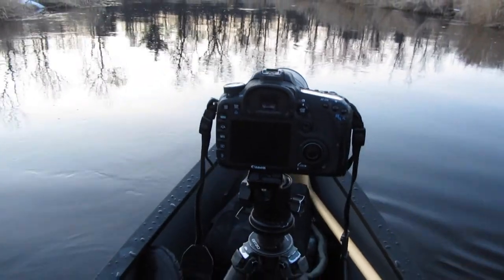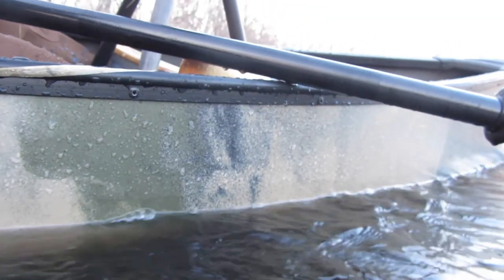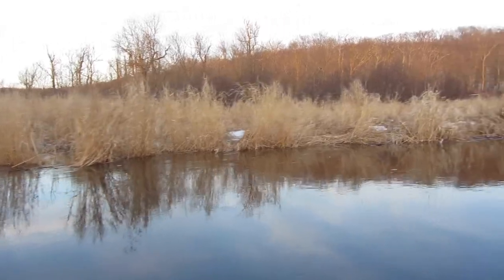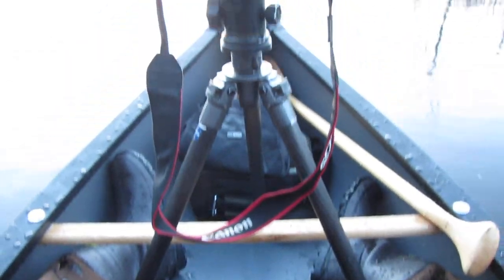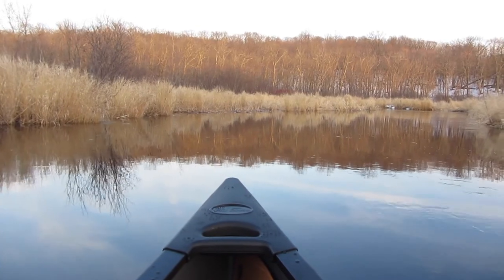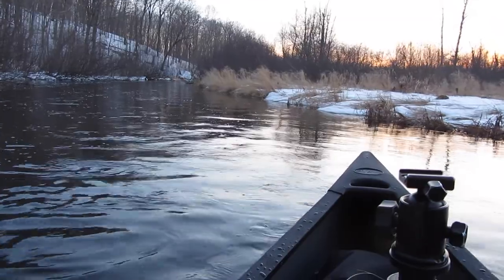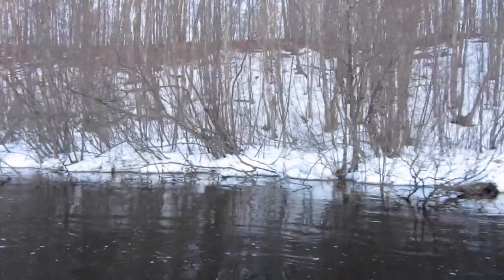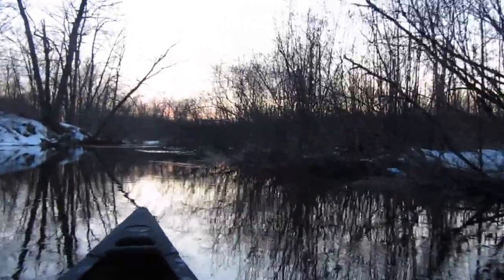A Wildlife Photographer's Canoe! Old Town Guide 119 Review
I needed a canoe that would double as a kayak, something durable and small, something fast, something that would battle river currents and head gracefully upstream.  Where my kayak was failing me is that I also needed something that still could carry a lot of gear!  Wildlife photography often requires camping gear and photography gear, as well as portability.  Kayaks with load capacity, the "sit on top" varieties, are often heavy and cumbersome.  I grew up around canoes, and it seemed a solo canoe would be the best bet.  So glad I found the Guide 119!  The Old Town Guide 119 delivers a great product at a very good price point!  Ride along for this first impression!